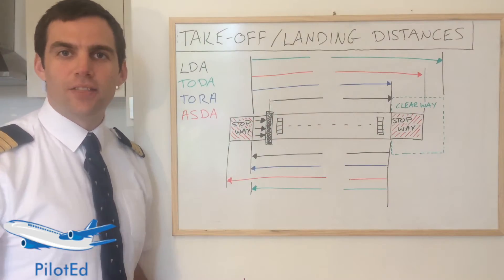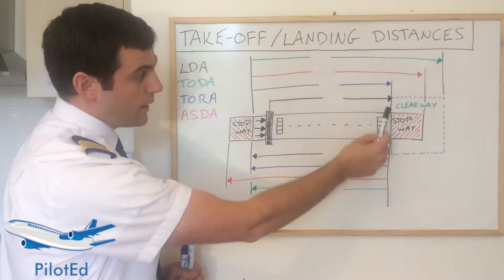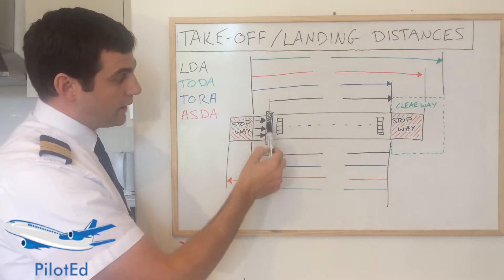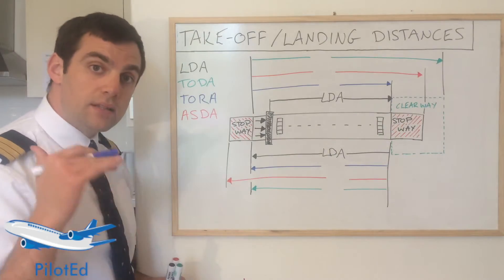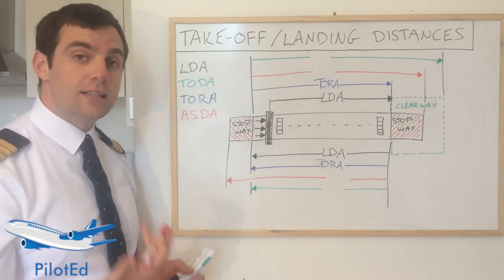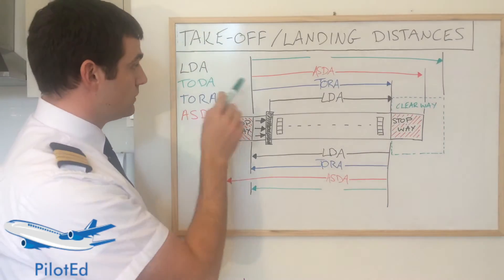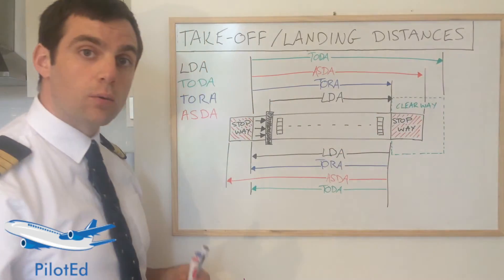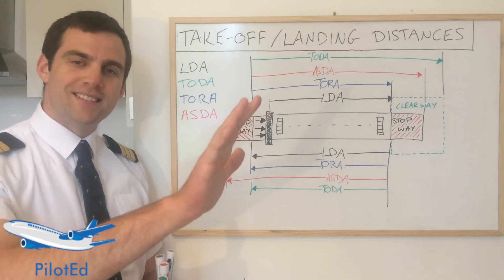Take-Off and Landing Distances ✈ ATPL ✈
ATPL Theory: Take-Off and Landing Distances ✈

ASDA TODA LDA TORA